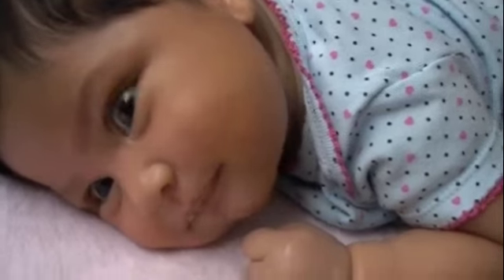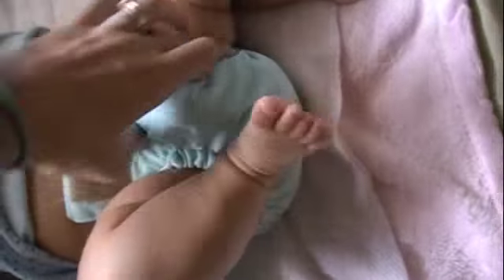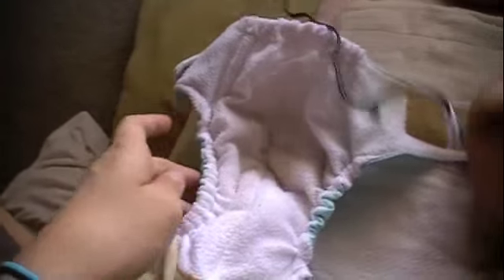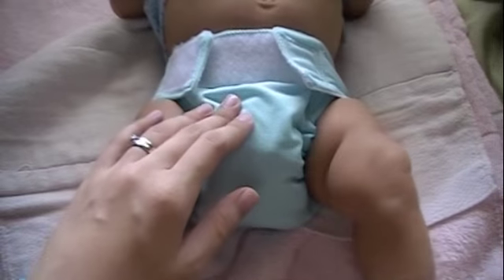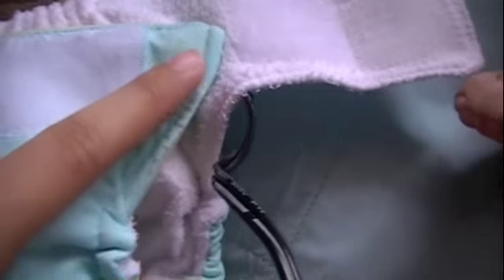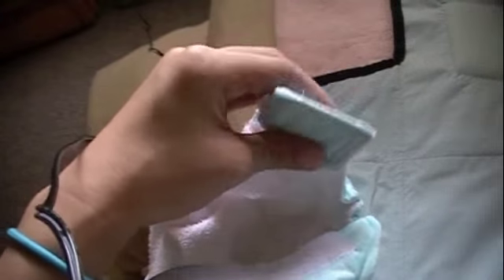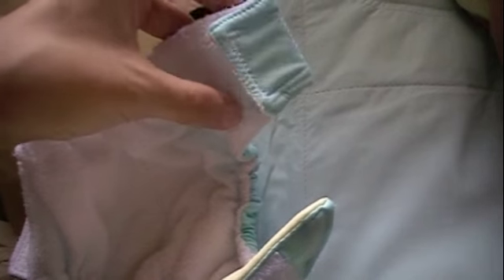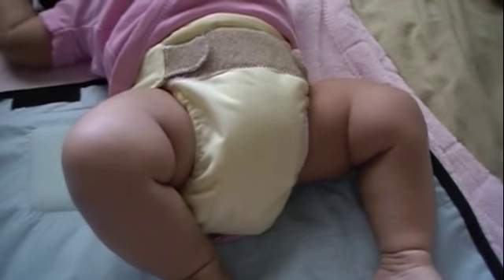Homemade Cloth Diaper Series: Troubleshooting Leaks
Here are the leaks I've been experiencing and the reasons why I think they're leaking.